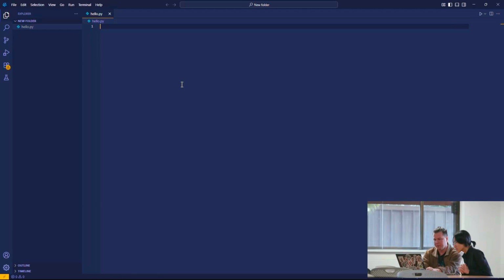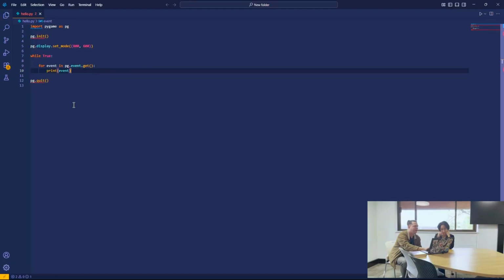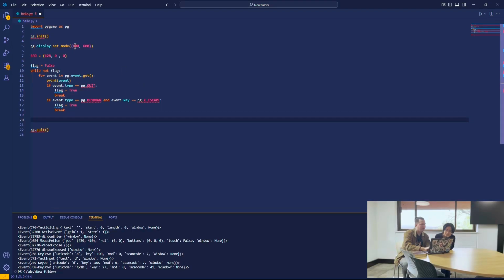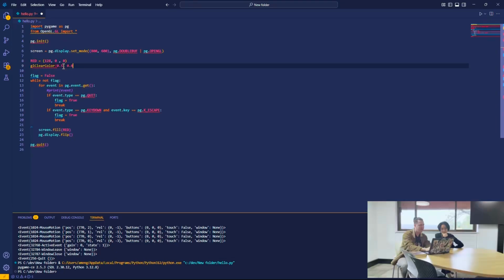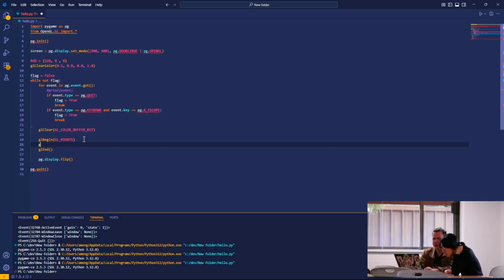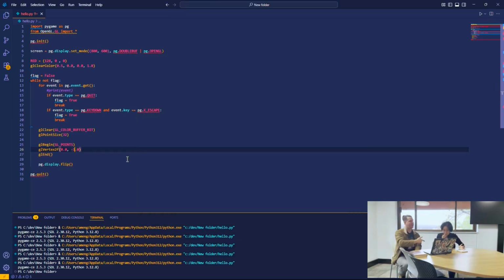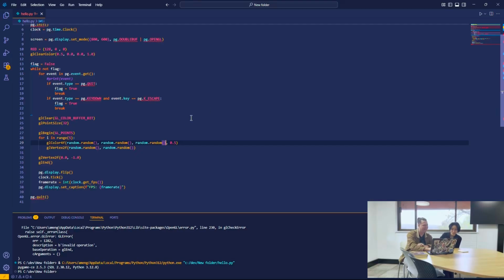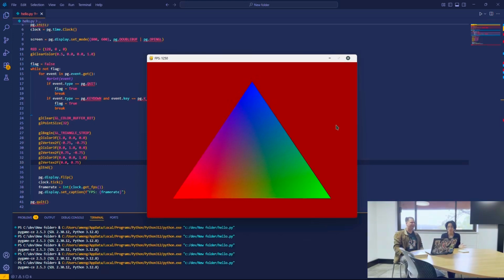OpenGL Zero to Hero: Drawing a Triangle